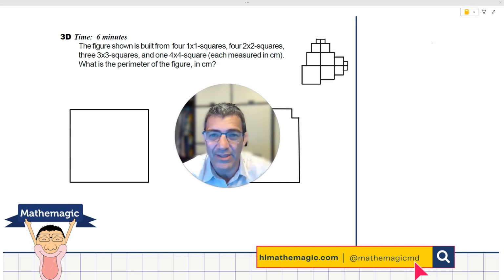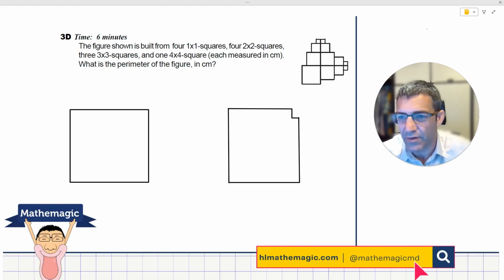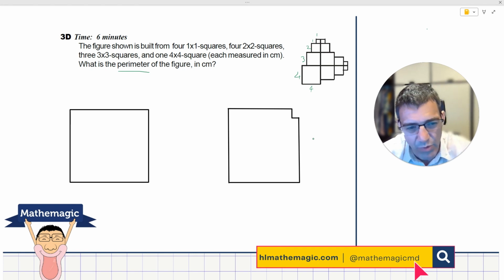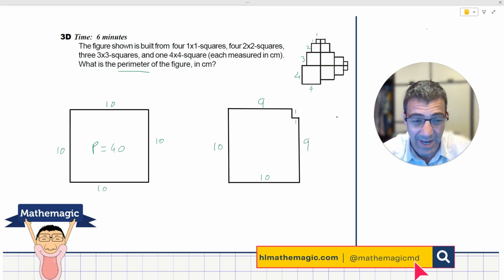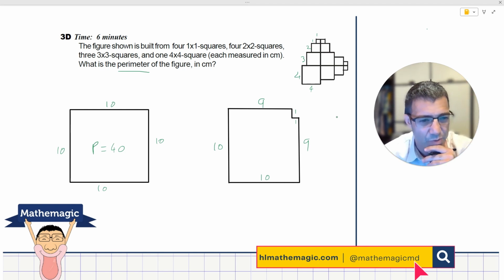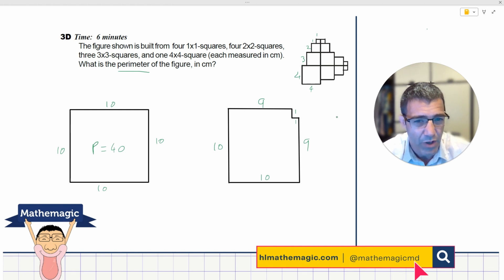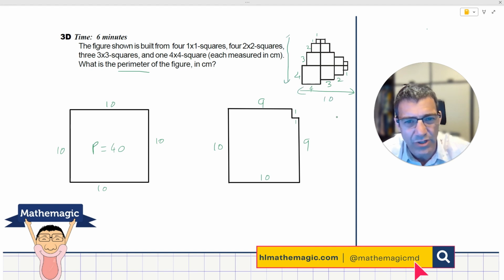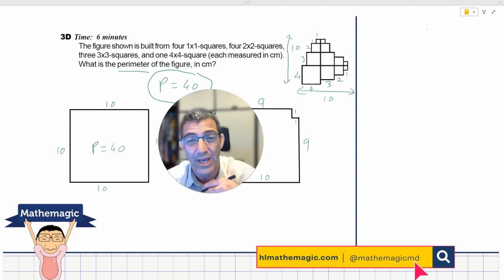PERIMETER MATH HACK FOR CHALLENGING SHAPES | MATHEMAGIC | OLYMPIADS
Solving challenging perimeter problems 🙄 in math competitions just got easier with this math hack🥳!

Watch this video to learn a shortcut trick for finding perimeters of complex shapes 💥

Perfect for math olympiads and other math competitions 💯✅